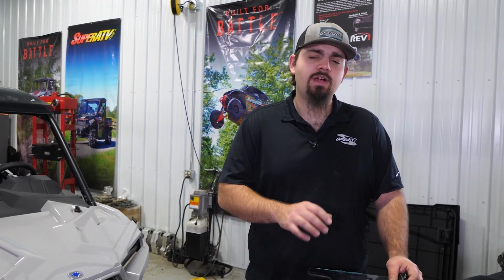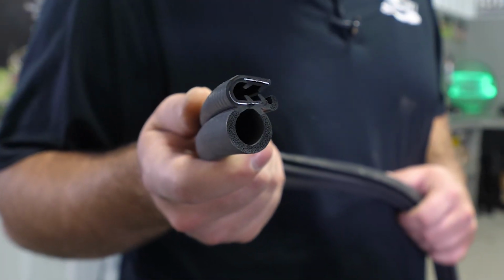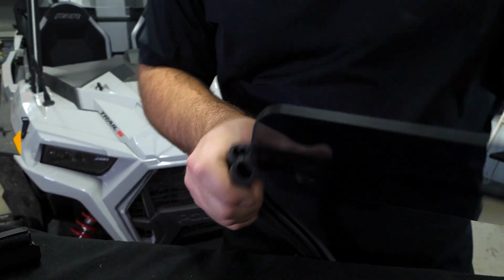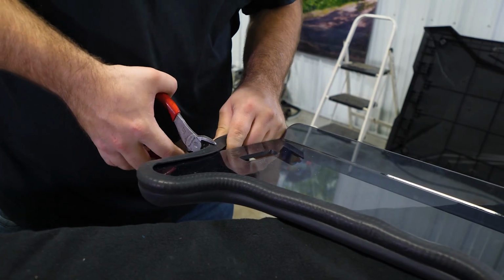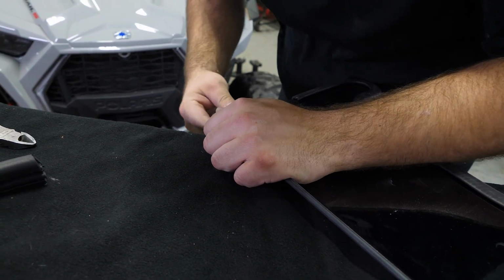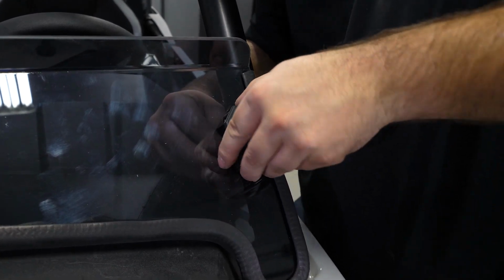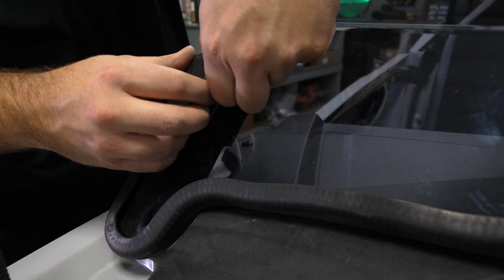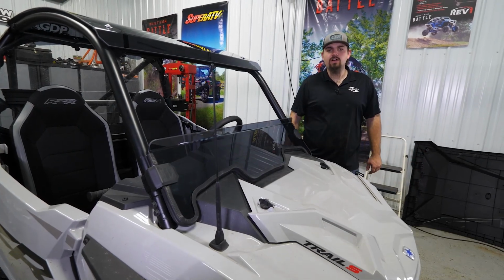How to Install a SuperATV Half Windshield on a Polaris Rzr Trail 900/S 900/S 1000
More Coverage for Your Cab
Do you find yourself wanting a little more coverage while behind the wheel of your Polaris RZR Trail S 1000, but don’t want a full cab enclosure? If so, SuperATV’s Half Windshield is for you. It diverts wind up and over your head so you can still enjoy the fresh air without feeling overpowered. We cut it to the perfect height so you get all the coverage you need without sacrificing a clear view of what’s ahead.

Improved Ride Quality
You love feeling the wind in your hair, but sometimes enough is enough. This half windshield diverts air up and over your head so you can still feel the breeze, but you’re not taking a ton of airflow and bugs to the face every time you approach top speeds. You get to keep that open-cab feeling while still getting some much-needed coverage.

Serving Strength and Good Looks
The super-strong polycarbonate build of this windshield means you can ride as hard as you want without breaking something. At 25 times stronger than acrylic and 250 times stronger than glass, this thing is built for the off-road. There are multiple tint options to choose from, too—no matter what you pick, this side-by-side windshield will make your RZR look even better.

XR Optic Hard Coating
You also have the option of adding our XR Optic Hard Coating to your side-by-side windshield. This proprietary blend is applied to both sides, making the polycarbonate completely scratch and abrasion resistant. It gives you UV protection, as well, shielding against fading and yellowing.

Each SuperATV windshield comes complete with all required hardware and easy-to-follow instructions, so installation is a breeze. They’re all proudly manufactured at our facility in Madison, Indiana.

MADE IN USA Windshields and Skid Plates by SuperATV

⚠ California Proposition 65 Warning ⚠
WARNING: This product may contain a chemical known to the State of California to cause cancer or birth defects or other reproductive harm.

00:00 Intro
00:05 Tools List
00:19 Check the Fitment
00:39 Apply the Bulb Seal
02:05 Install the Clamps
02:50 Finish the Install